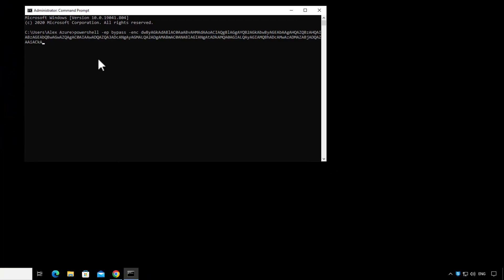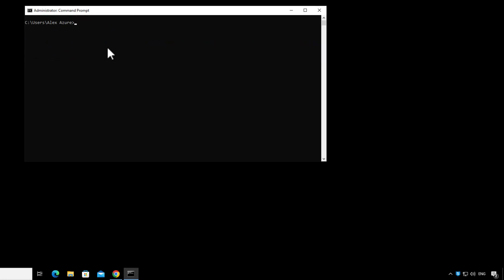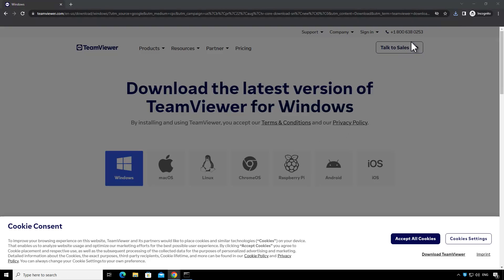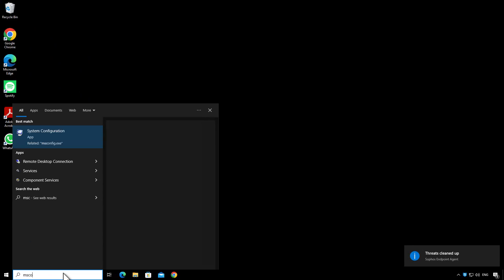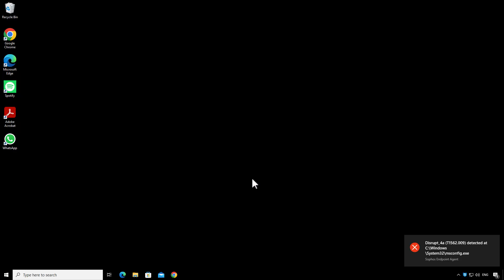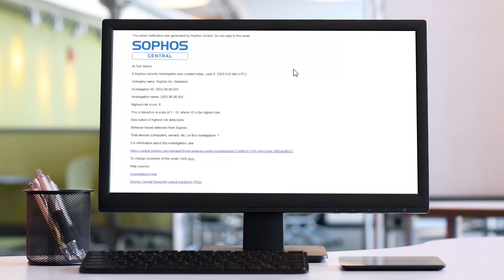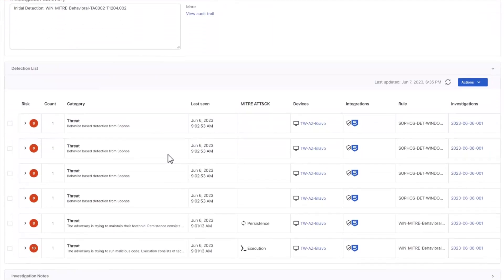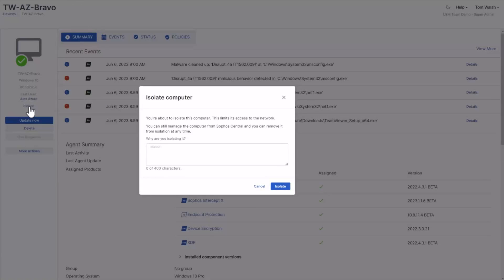Demo: Adaptive Attack Protection with Sophos Endpoint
Sophos Adaptive Attack Protection dynamically enables heightened defenses on an endpoint when a hands-on-keyboard attack is detected. This prevents the attacker from taking further actions by minimizing the attack surface and disrupting and containing the attack, buying valuable time to respond.